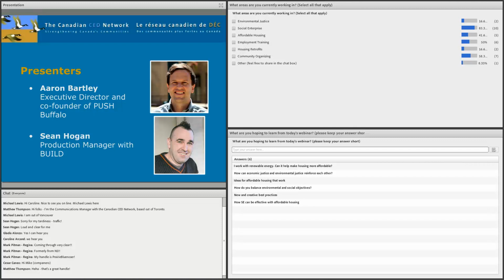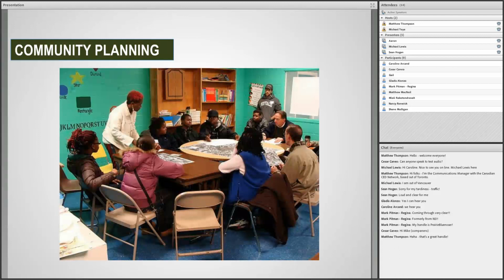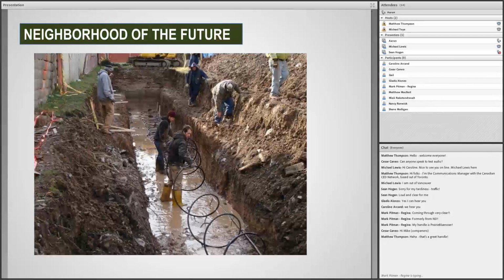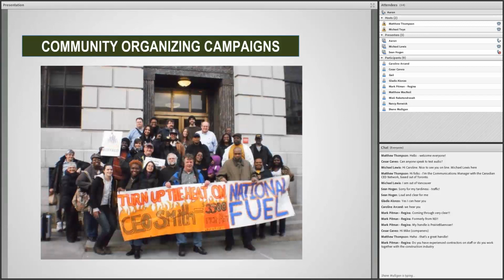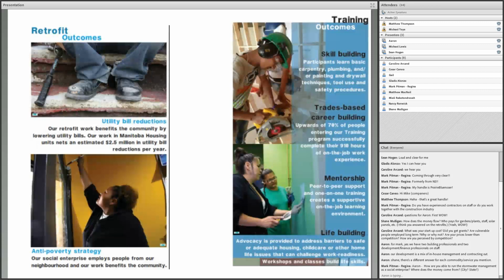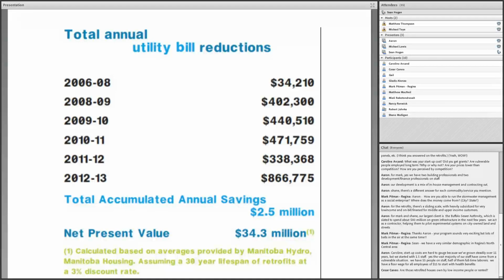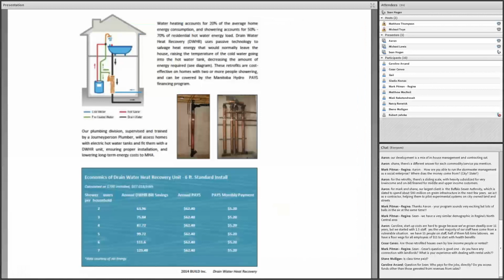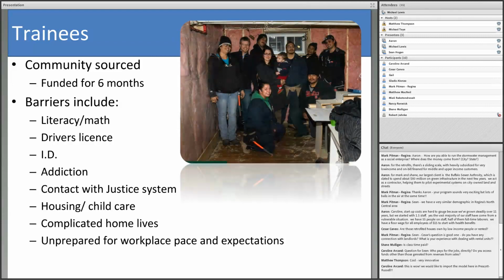Environmental Justice and CED Affordable Housing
This webinar does feature two organizations that have taken a CED approach to finding green solutions for affordable housing while also developing local leadership and employment opportunities. Building Urban Industries for Local Development (BUILD) is a social enterprise in Winnipeg providing trades-based training for people with limited formal labour market experience. Work that trainees undertake includes retrofitting homes with insulation and high-efficiency toilets as well as water-and-energy-saving devices. People United for Sustainable Housing (PUSH Buffalo) is a local membership-based community organization fighting to make affordable housing a reality on Buffalo’s West Side. PUSH Buffalo has been active in reclaiming empty homes for redevelopment as low-income housing and in the process is helping to develop community leaders to maintain local control of the redevelopments.